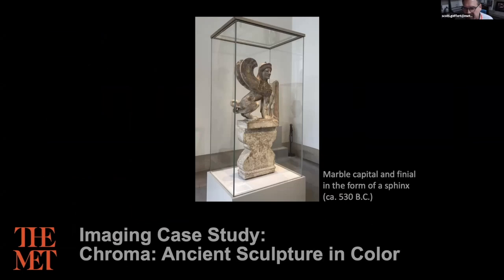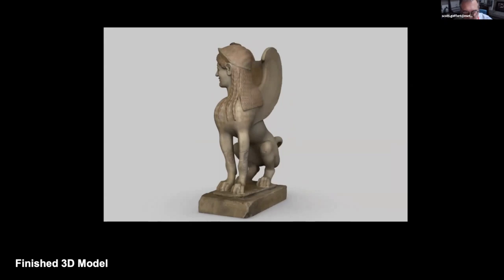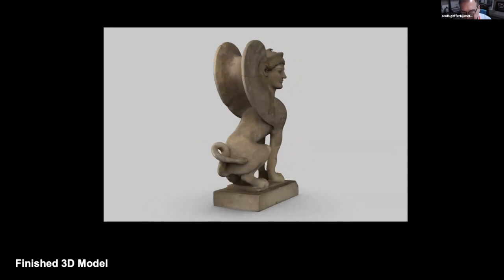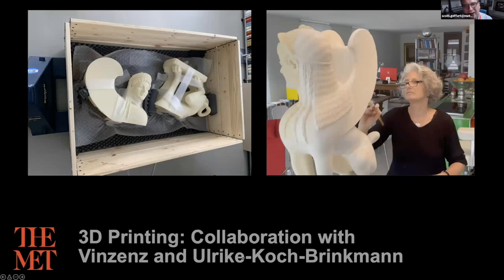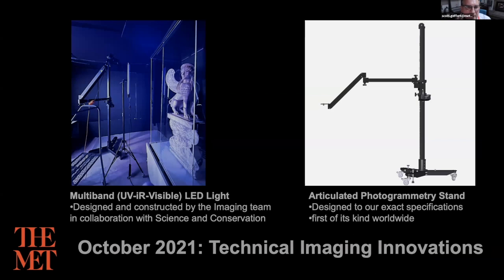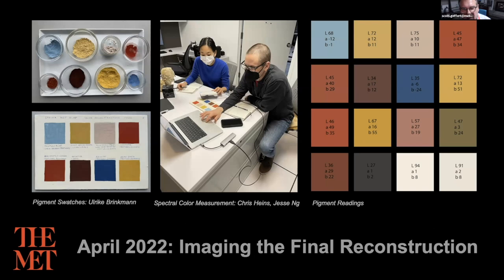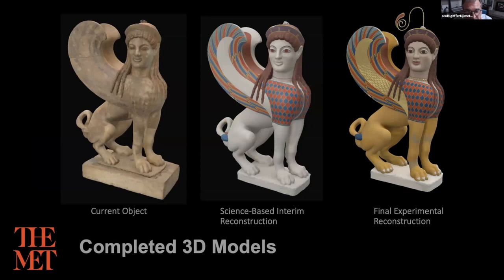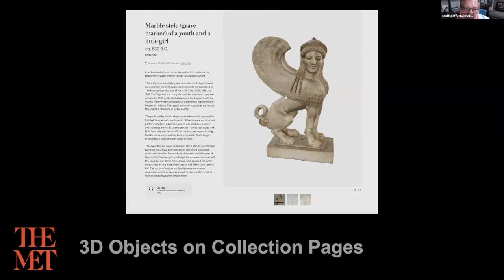Metropolitan Museum of Art Case Study-Chroma: Ancient Sculpture in Color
Scott Geffert presenting "The Met: Imaging Case Study" in the ASWF USD Working Group.